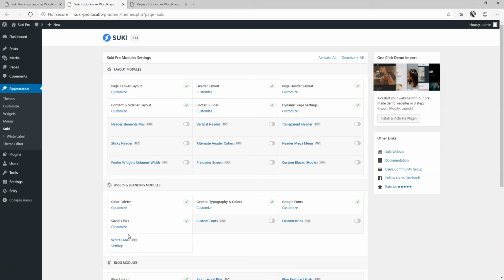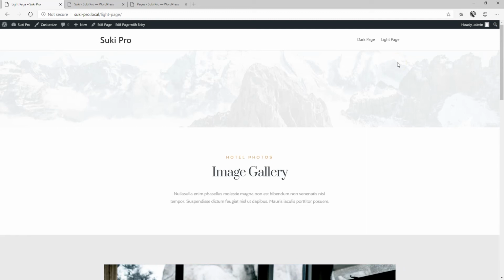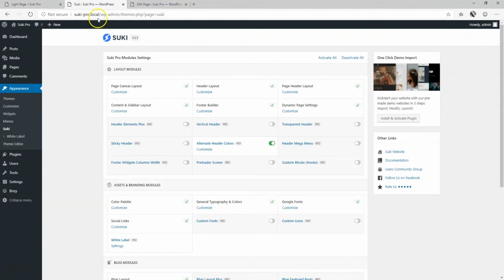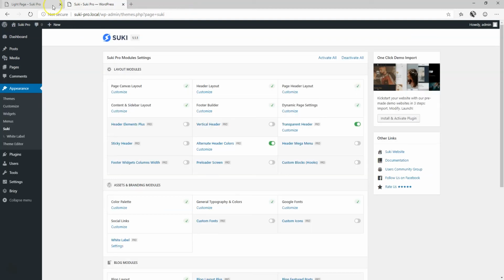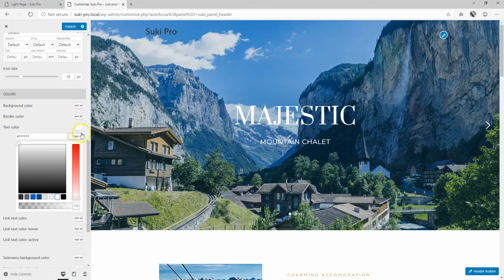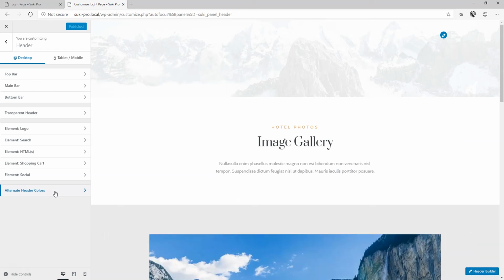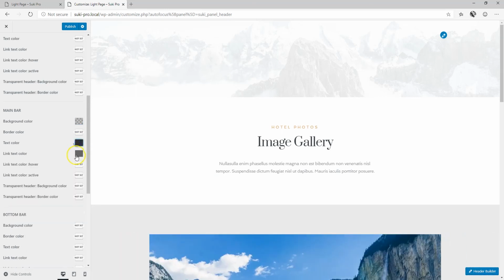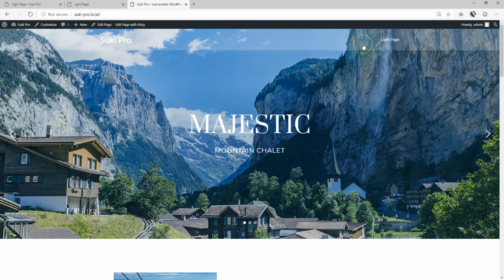Alternate Header Colours | Suki PRO WordPress Theme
Set up various header colours and combine them with your transparent header for a light or dark theme.

Suki is a flexible and lightweight WordPress theme that helps you build beautiful and lightning fast websites with less time and effort. At W4B we love this theme and think you'll quickly love it too when you give it a spin. Try the free version and get pro for that added functionality.